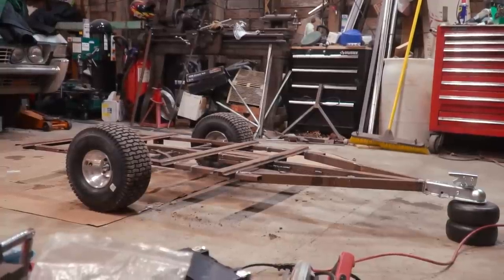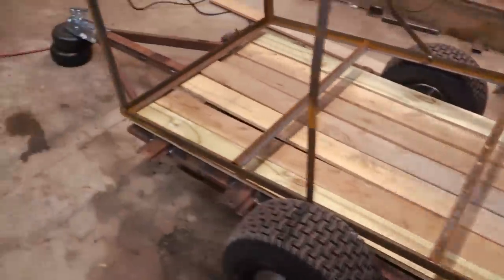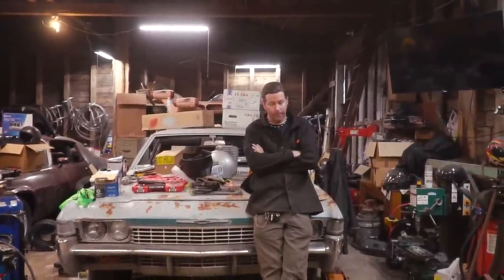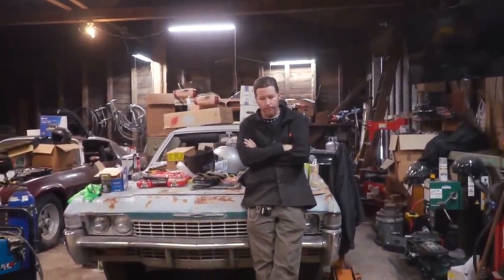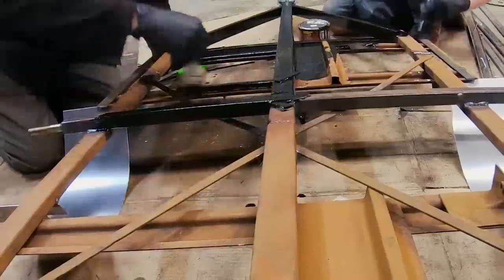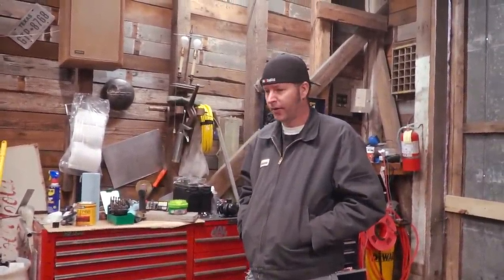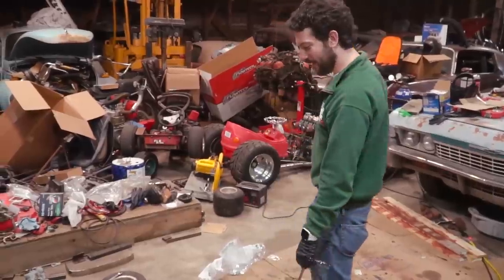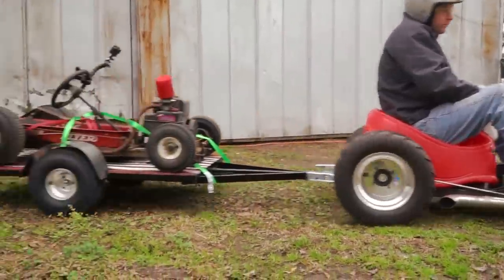Go Kart Hauler Transformation!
We build an epic show trailer to take to swap meets, car shows, and towing & recovery at our meetups! Today, the go kart trailer gets beautified with fenders, POR-15 rust preventative paint, a wooden bed with a nice, deep red stain, and old chrome bed strips from my 1966 Chevy C10! Then, we put the wagon on the trailer, hitch it up to the 550cc Cozy Coupe, and we pull it around!

POR-15 rust preventative paint